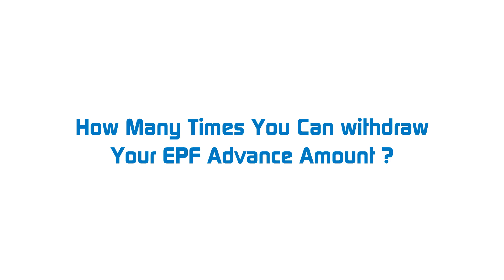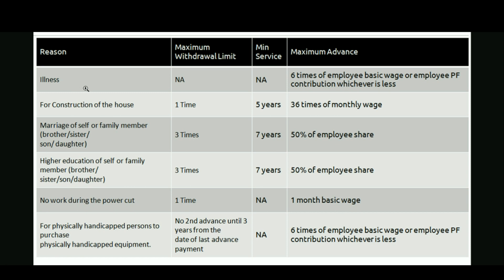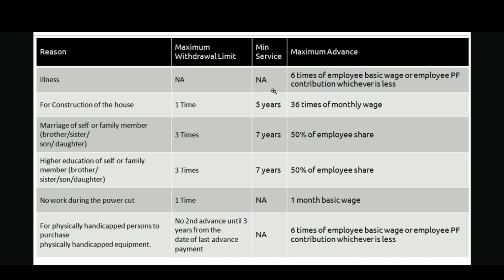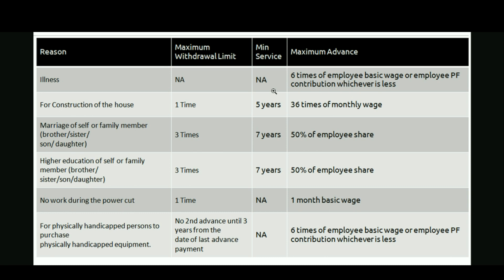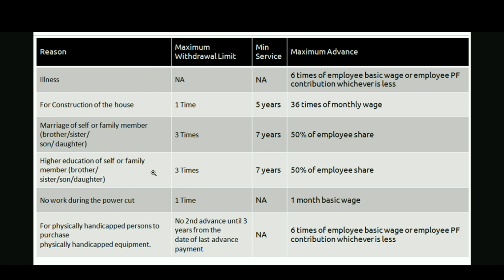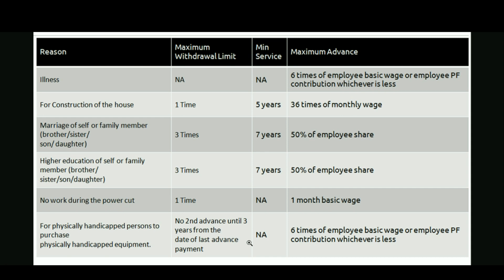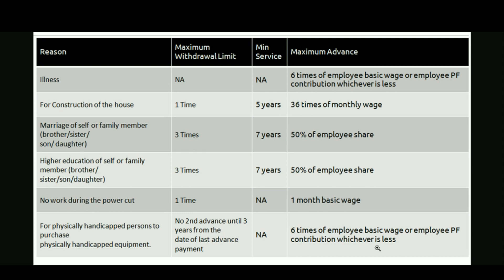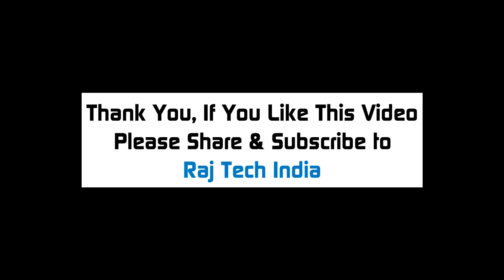How Many Times We Can Withdraw PF Advance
Know how many times you can withdraw your EPF advance amount for various reasons like illness, purchase of house or land, marriage, powercut, and also for physically handicapped persons.